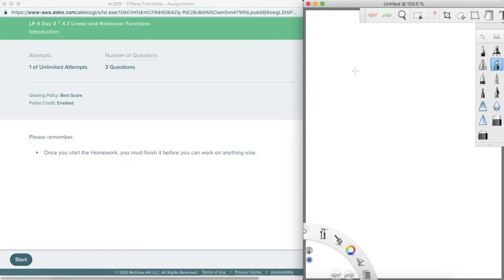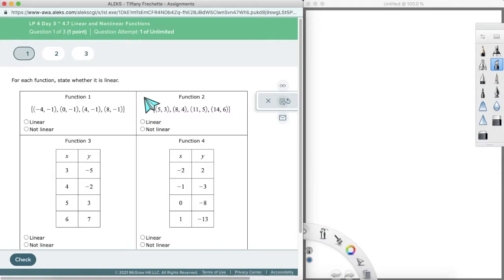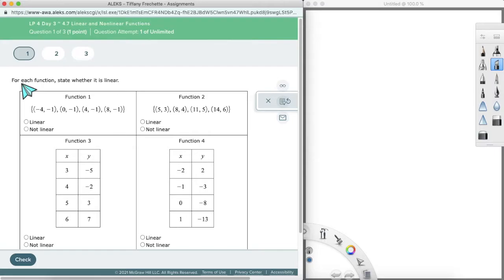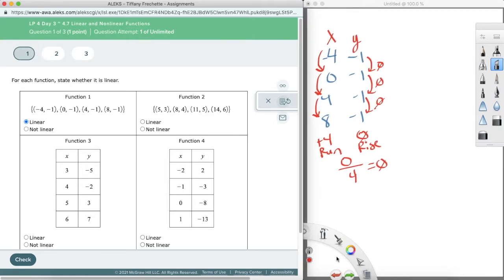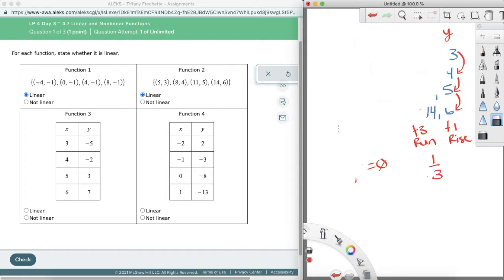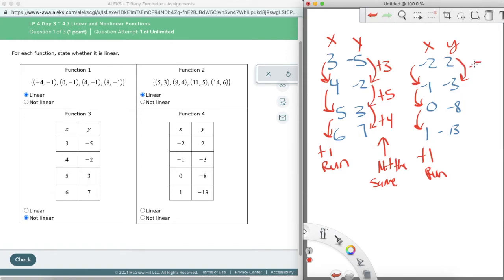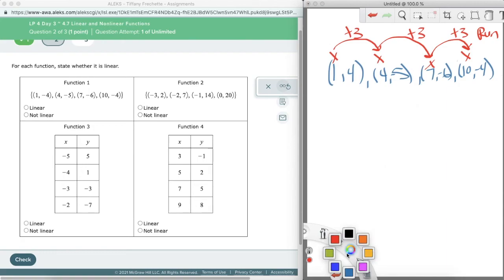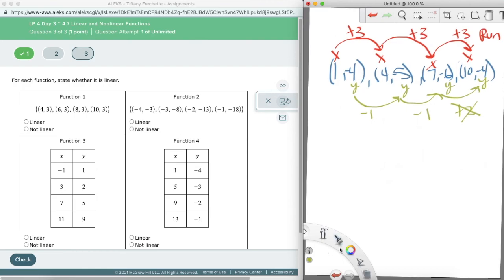4.7 Linear and Nonlinear Functions Math 8